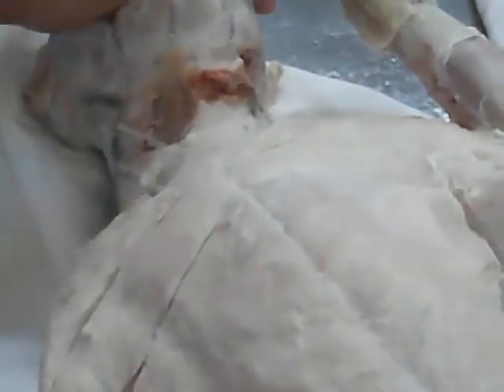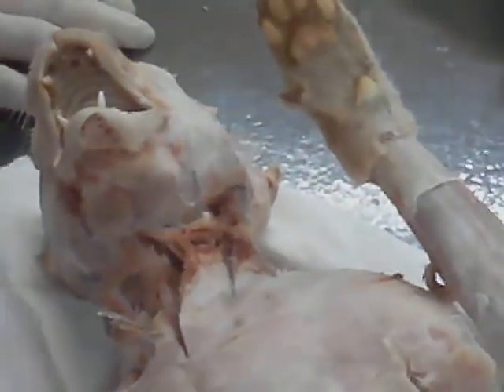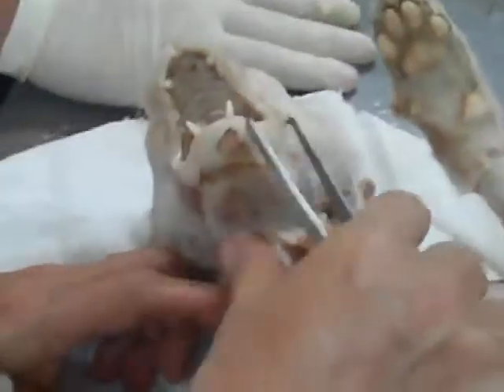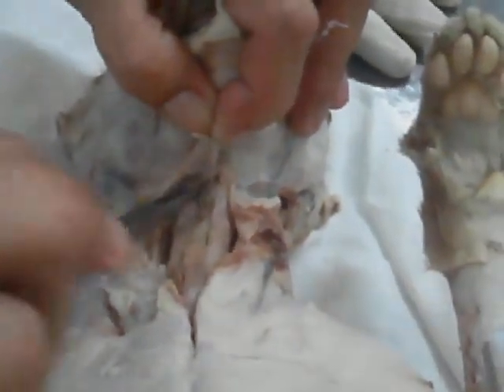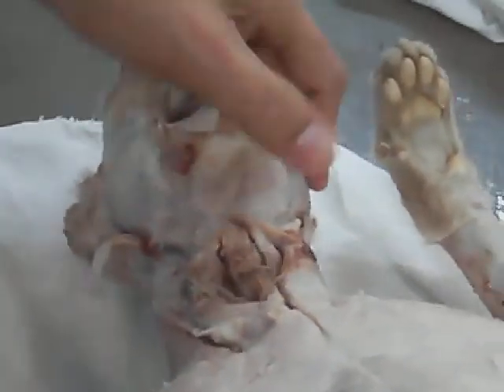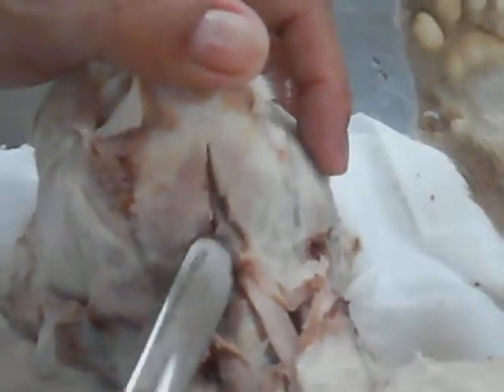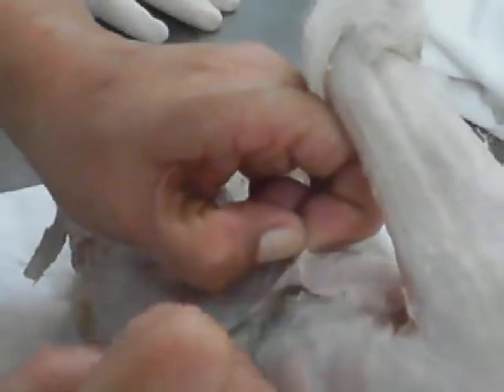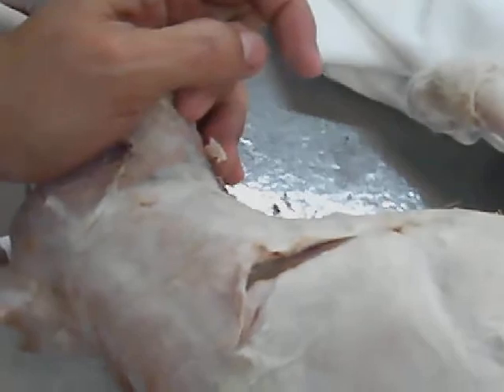Muscles of Abdominal wall, chest, neck, throat of cat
Muscles of Abdominal wall, chest, neck, throat of cat at the University of the East